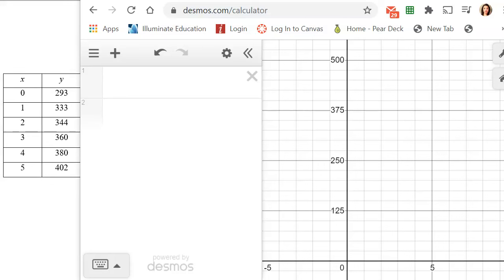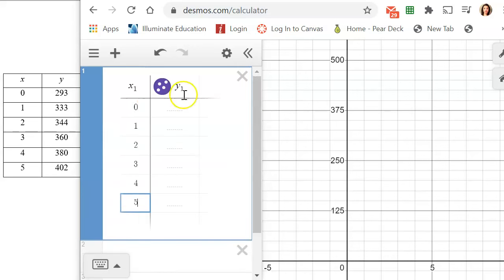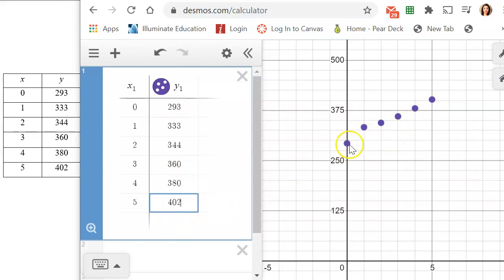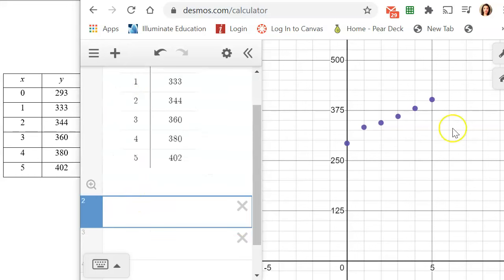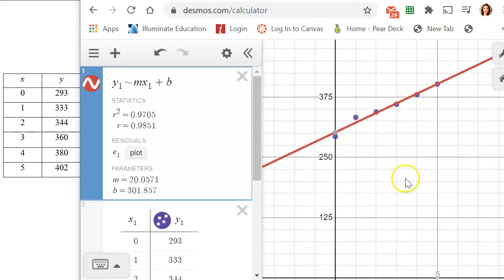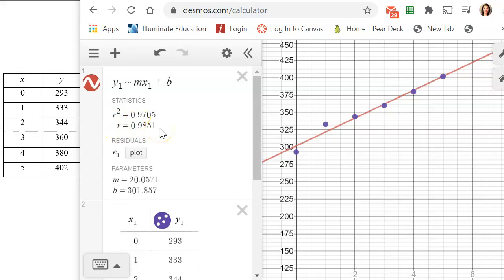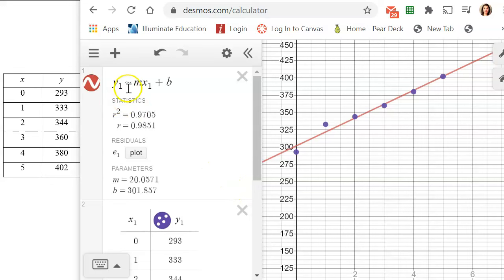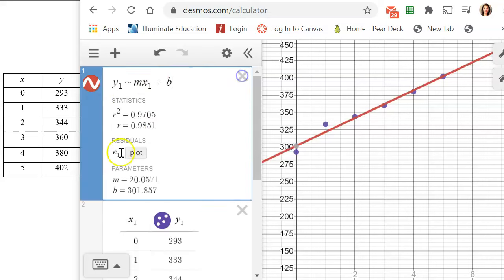Linear Regression DESMOS